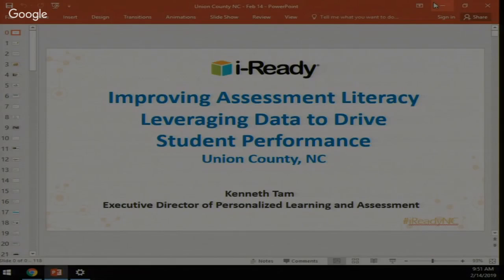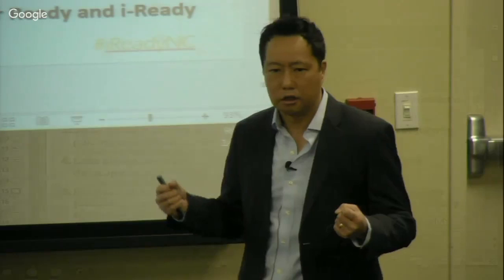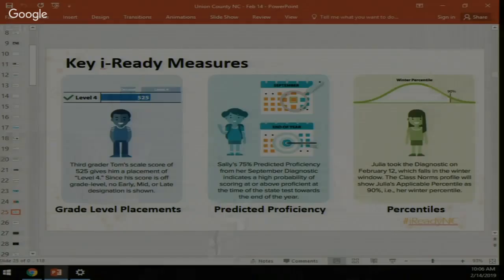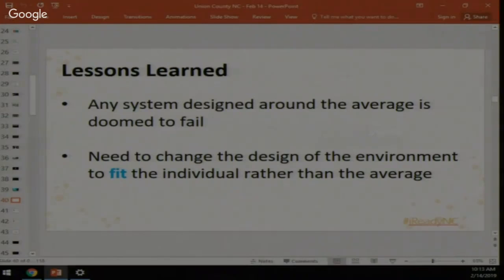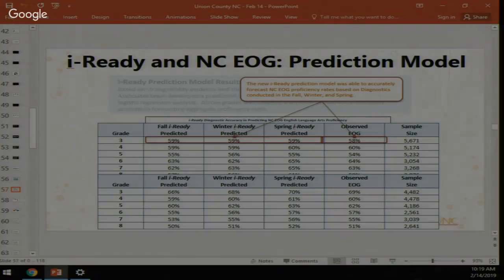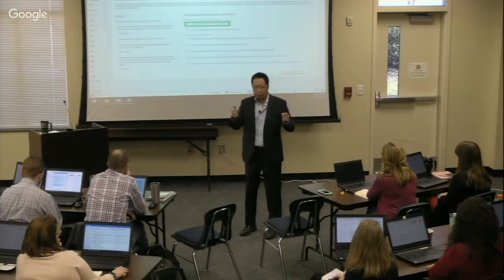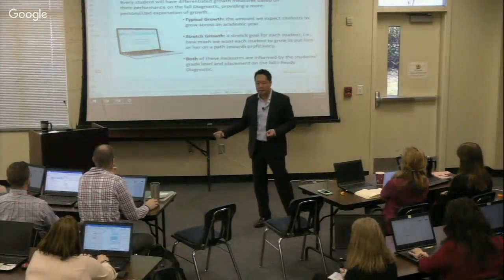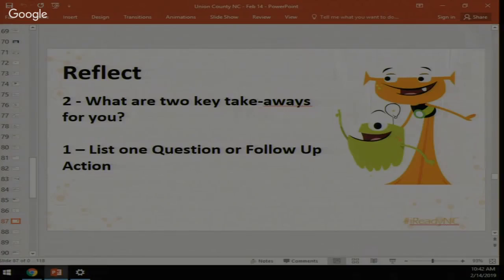UCPS - iReady Presentation - Kenneth Tam